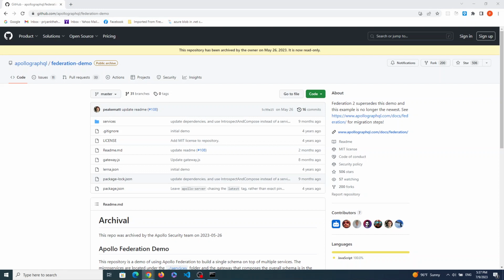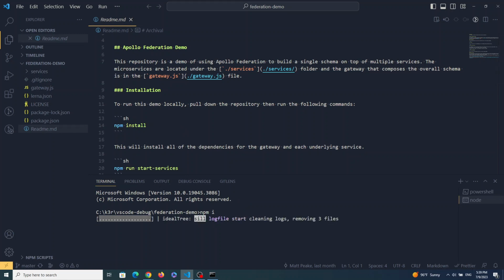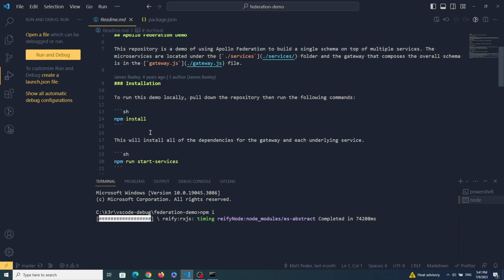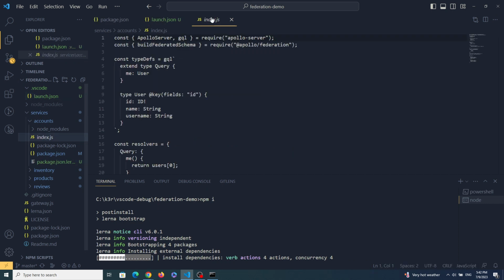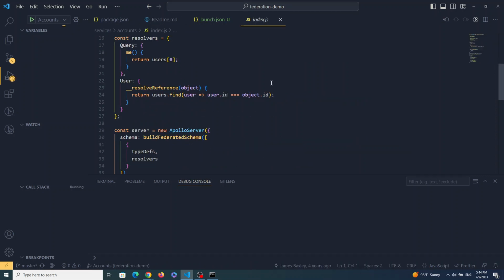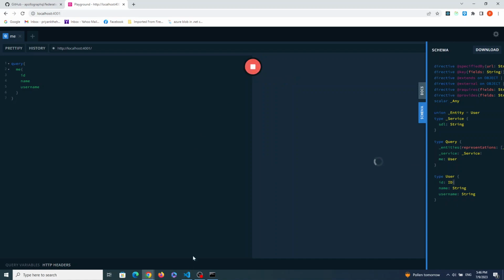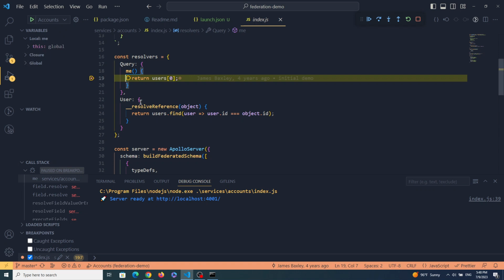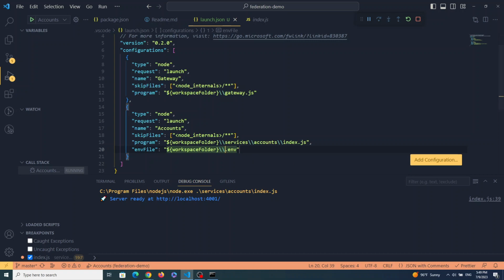Debugging GraphQL App with VSCode: Step-by-Step Tutorial using Apollo GraphQL federation.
Join us in this comprehensive tutorial as we delve into the world of debugging with Visual Studio Code (VSCode) and the 'federation-demo' project. In this hands-on video, we'll guide you through the process of setting up a debugging environment in VSCode and demonstrate step-by-step how to identify and fix bugs in a Node.js/Express application. Using the 'federation-demo' project as our example, we'll explore powerful debugging features, such as setting breakpoints, inspecting variables, and navigating through the code. Whether you're a beginner or an experienced developer, this tutorial will equip you with the skills and knowledge to tackle debugging challenges effectively. Get ready to enhance your debugging prowess and level up your development workflow with the help of VSCode. Watch now and become a debugging pro!